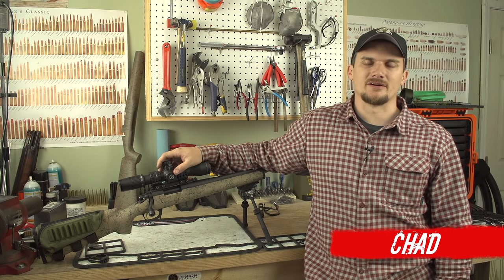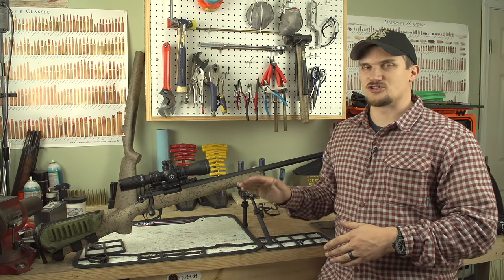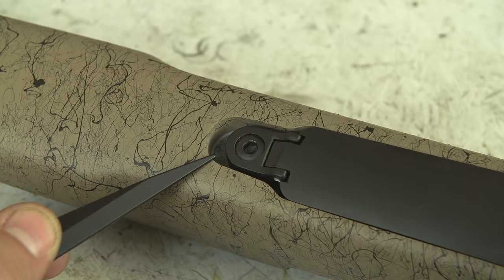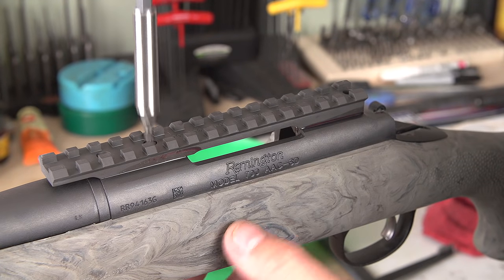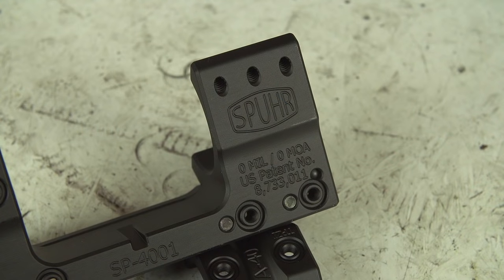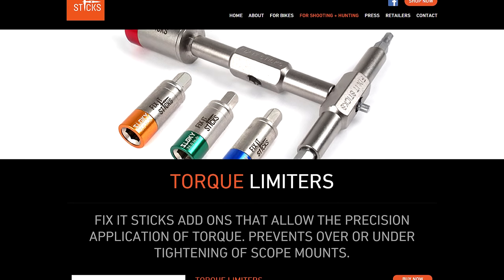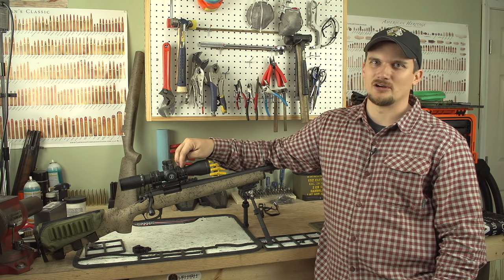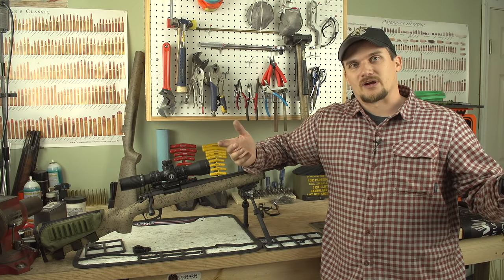Remington 700 5-R Custom Build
In this video we go over the process and go over the components used for Eric's Acusport 5-R Remington 700 build seen in recent videos. You guys requested this one so here you go.